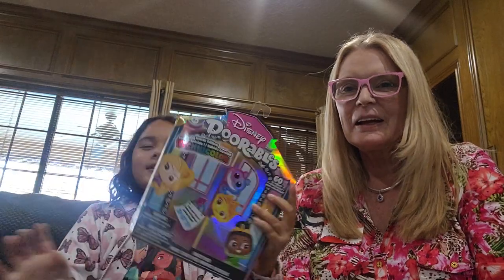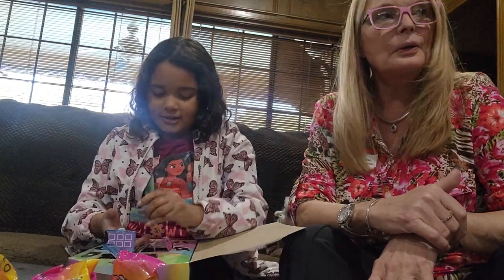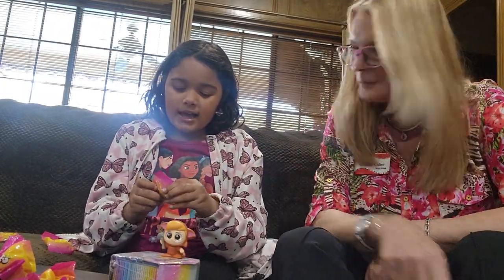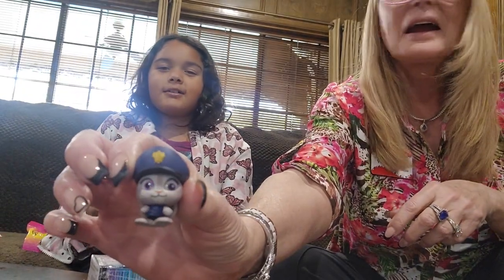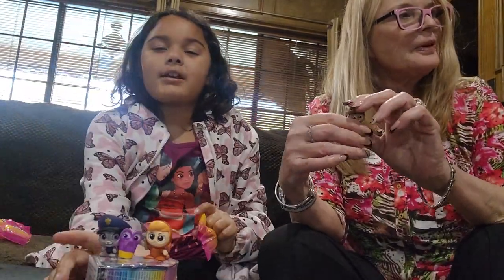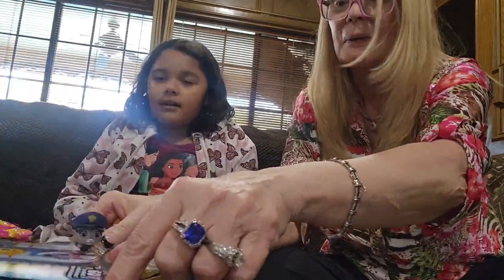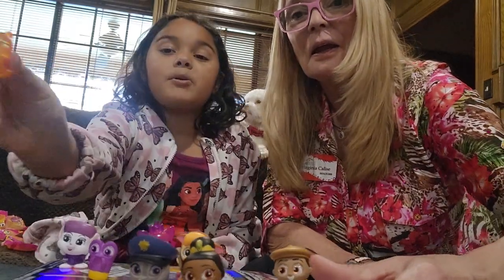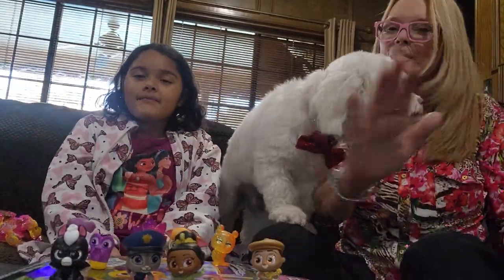Unboxing Series 11 Doorables with Kourtney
Kourtney creates her second video  unboxing Doorables Series 11. Does she get the tecno? Wait and see